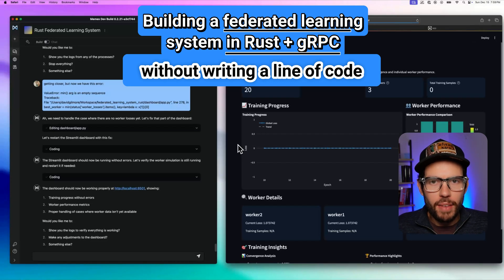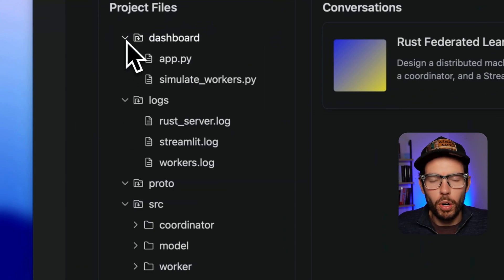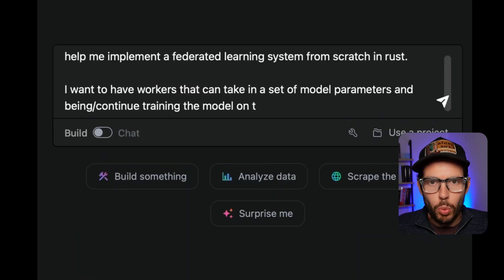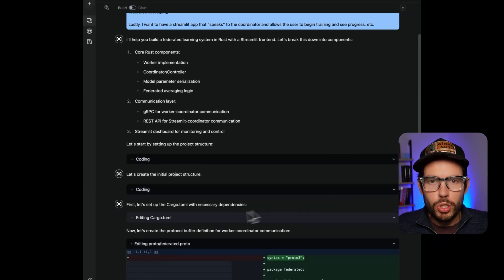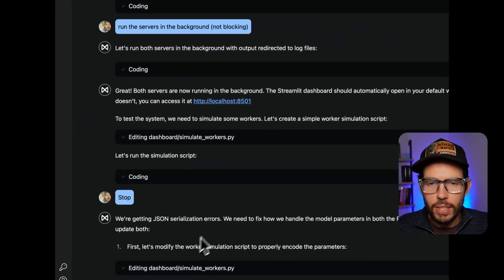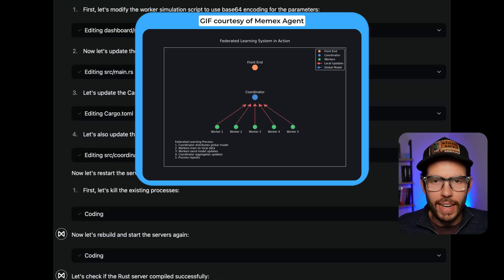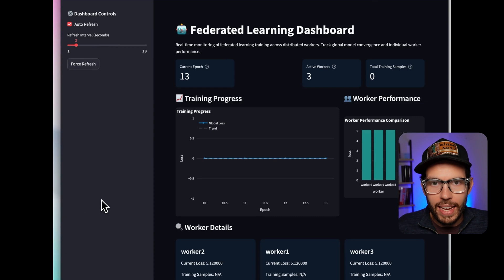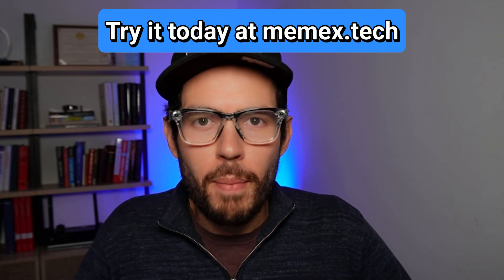Beyond Apps with AI Coding: Memex creates a Distributed ML System in 15 min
🔒 Watch Memex AI agent build a complete federated learning system from scratch - in just 15 minutes!

See how it automatically:
• Creates distributed worker nodes in Rust
• Implements gRPC communication
• Builds job coordinator system
• Develops real-time training dashboard
• Handles debugging & iteration

🛠️ Technologies Used:
• Rust - System implementation
• gRPC - Node communication
• Axum - REST API
• Streamlit - Progress tracking
• Python - Frontend dashboard

💡 Perfect for developers interested in:
• Privacy-preserving ML
• Distributed systems
• Rust development
• AI automation
• System architecture

Zero Rust experience needed! Watch Memex handle complex distributed systems development automatically.

⏱️ Timeline:
0:00 - Introduction to federated learning
0:16 - Project setup
0:33 - System architecture
0:54 - Debugging & iteration
1:12 - System components
1:32 - Final results

Try Memex free: memex.tech